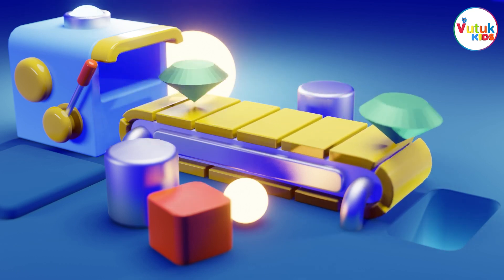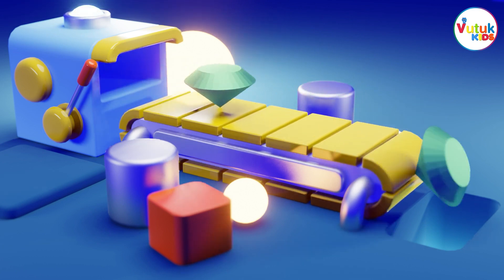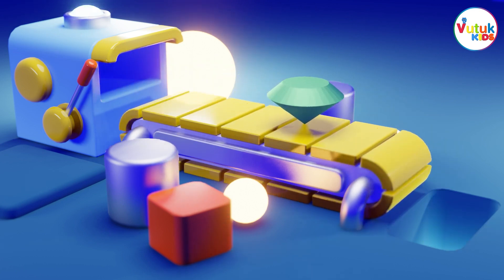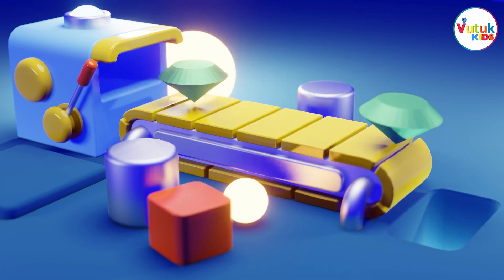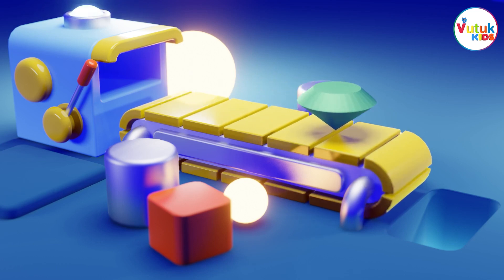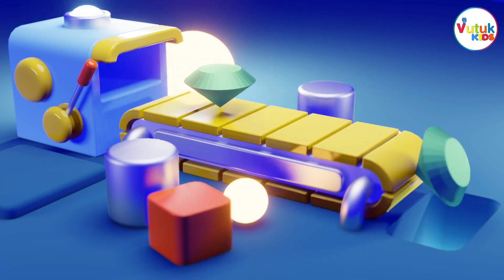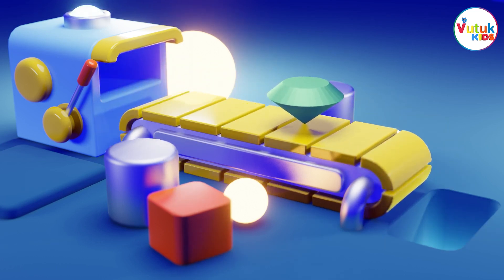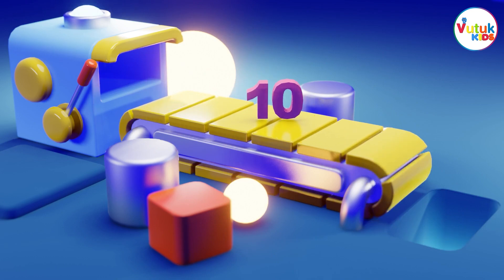Learn Numbers with Diamond Shape | Vutuk Kids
**Learn Numbers with Diamond Shape!**

Join us on a captivating journey through the world of numbers using the enchanting diamond shape. 🌟

📷 **Instagram:** Explore our Instagram account for dazzling visual content that transforms learning into a magical adventure. for a daily dose of numerical inspiration!

📘 **Facebook:** Connect with our vibrant community of parents, educators, and curious minds on Facebook. Discover exciting ways to teach and learn numbers through the captivating diamond shape. to be part of the conversation.

🐦 **Twitter:** Dive into the world of numbers with quick, engaging math facts and interactive discussions. for a daily burst of numerical knowledge.

🔗 **LinkedIn:** Stay informed about our innovative educational initiatives and connect with like-minded professionals on LinkedIn. Explore how we're shaping numeracy education with the diamond shape

Learning numbers has never been so enchanting! Let's embark on this brilliant journey together and make numbers your new best friends. 💎🔢✨